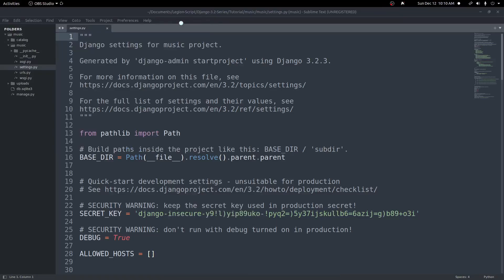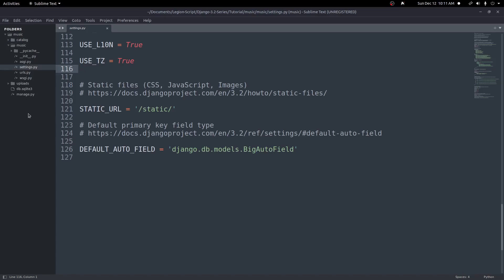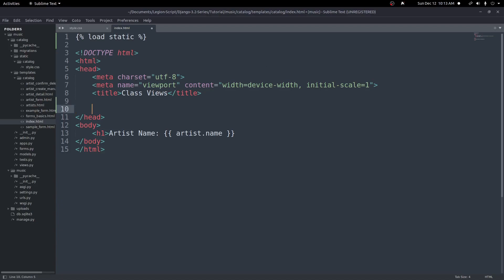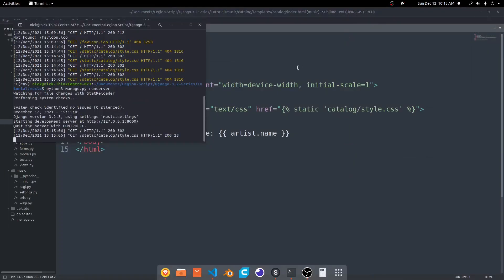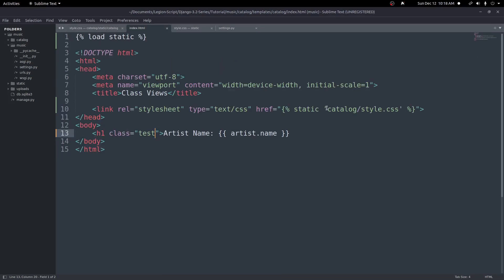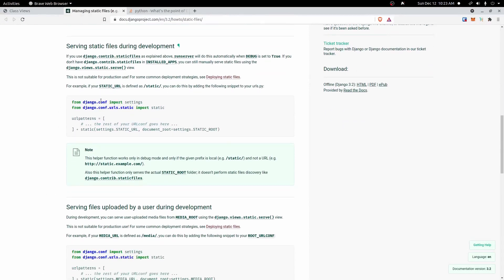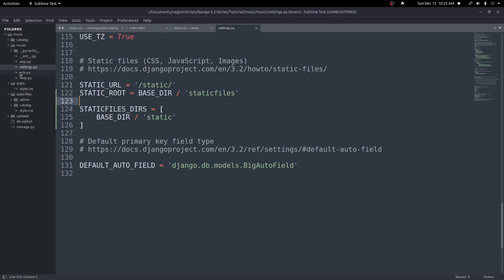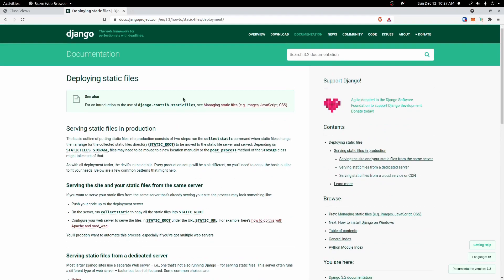Adding Static Files In Django - Django 3 Beginners Tutorial Series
In this video, we will go over how to add static files in Django by adding a css file to one of the templates.  We will go over how to set up the settings for the static directories and how to use a template tag to load in the static files.  We will also go over the collectstatic command and when you might need to use that.